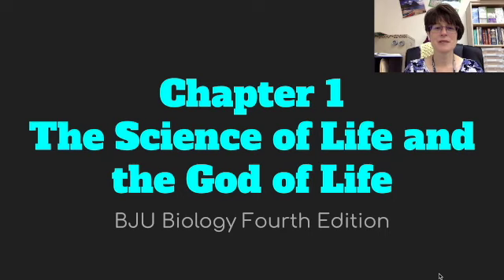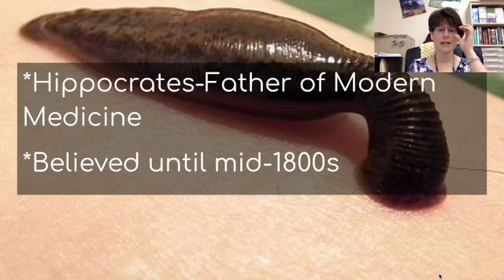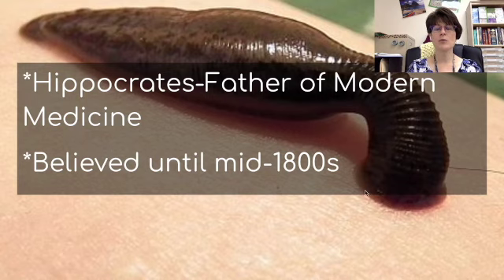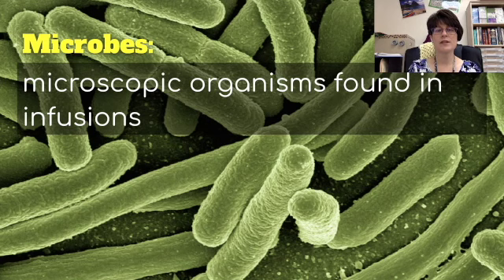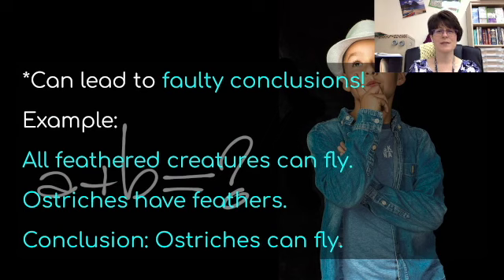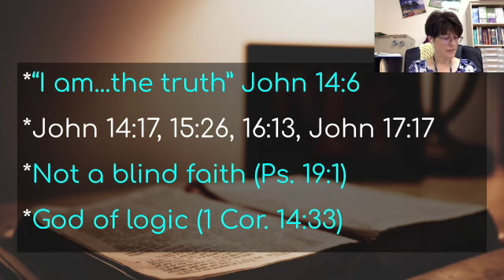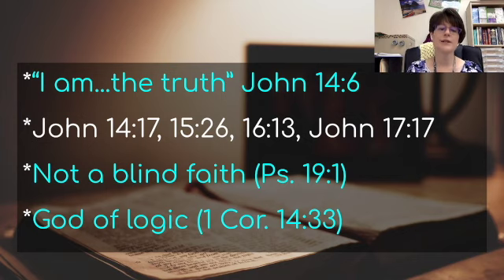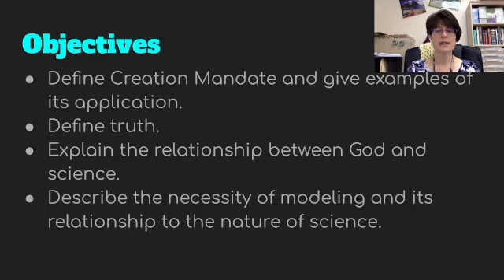Bio 1A God and Science